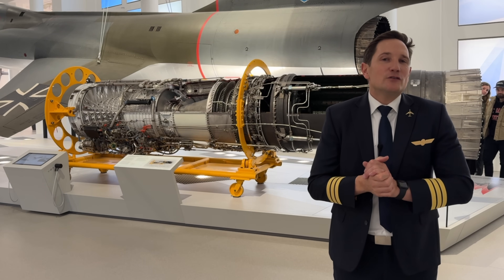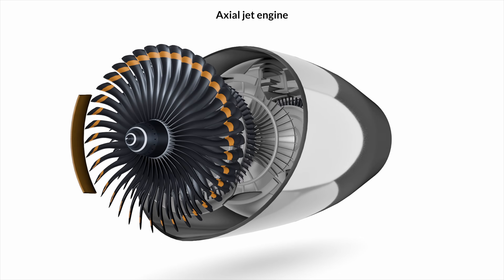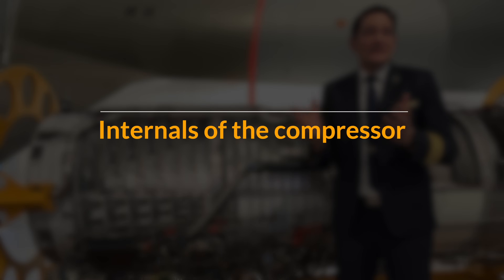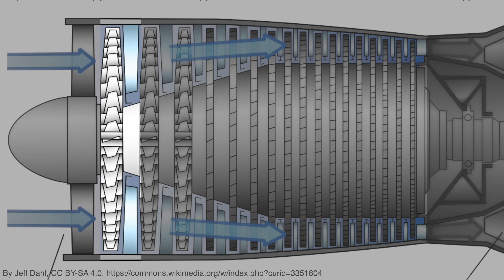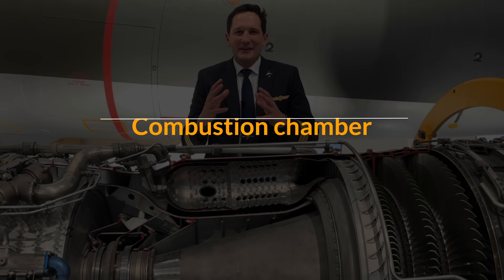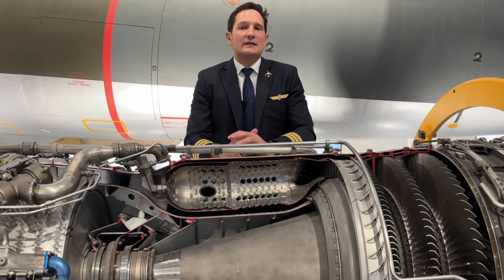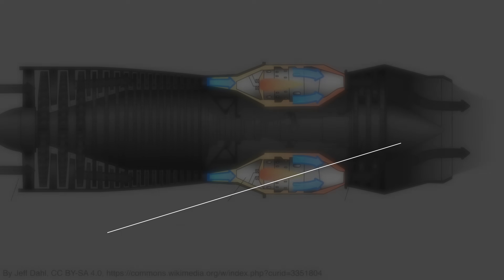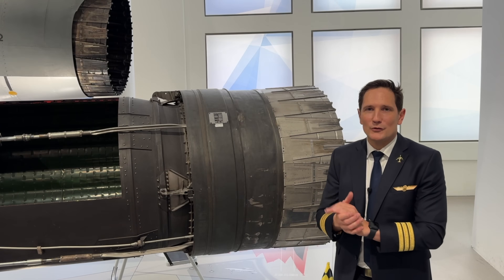How a TURBOJET Engine works - Explained by CAPTAIN JOE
📖 Level up your skills & mindset with my book, "READ and DO"

Welcome to the series about Jet Engines! In this first of three videos we dive into the mechanics and science behind the turbojet engine! We’ll break down the components of a turbojet engine and look at the thermodynamic principles that make an engine running.
Join me on this exciting journey into aviation engineering!

ALL COPYRIGHTS TO THIS VIDEO ARE OWNED BY FLYWITHCAPTAINJOE.COM ANY COPYING OR ILLEGALLY DOWNLOADING AND PUBLISHING ON OTHER PLATFORMS WILL FOLLOW LEGAL CONSEQUENCES

00:00 Intro
00:40 General Information
01:11 History of the Turbojet engine
02:30 Composition and parts
04:22 Thermodynamics
10:55 Internals of the compressor
15:16 Combustion chamber
17:03 Turbine work
18:44 Final words and outro